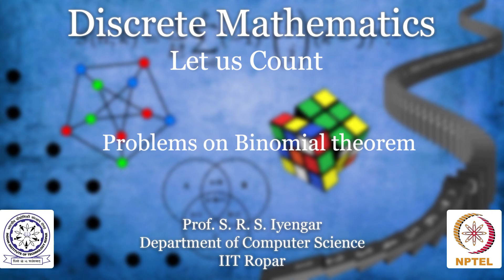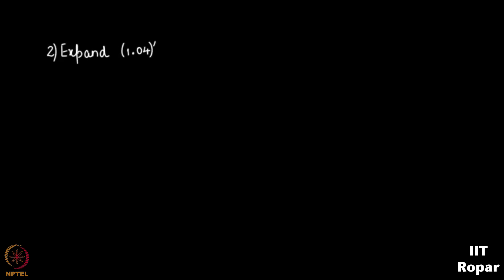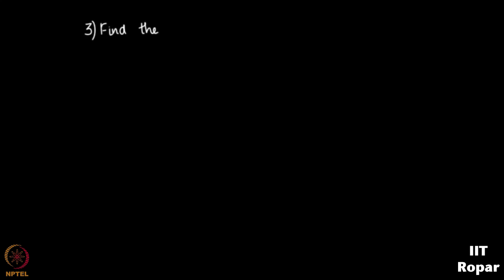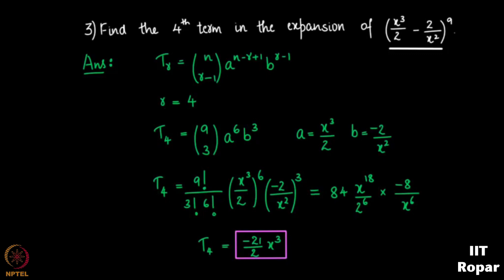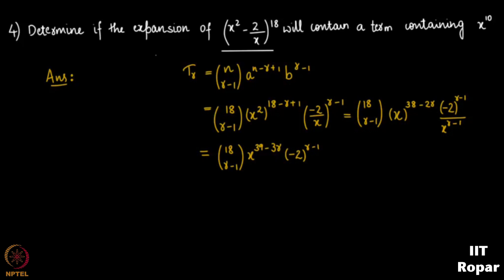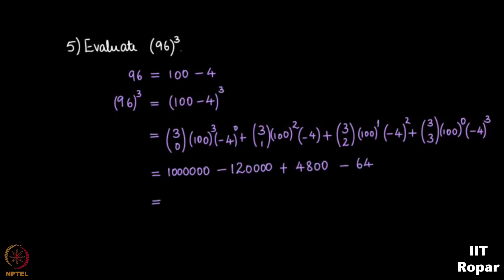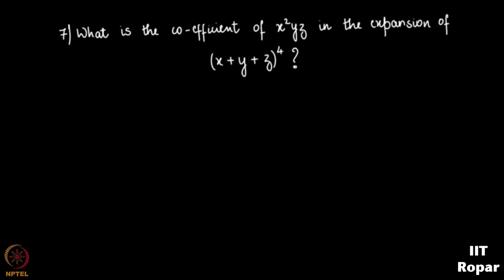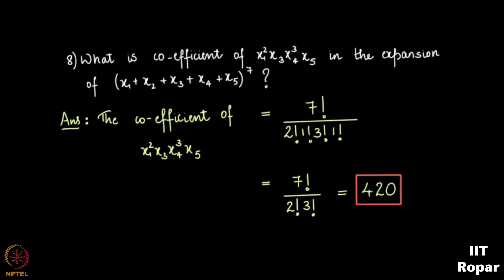Problems on Binomial theorem